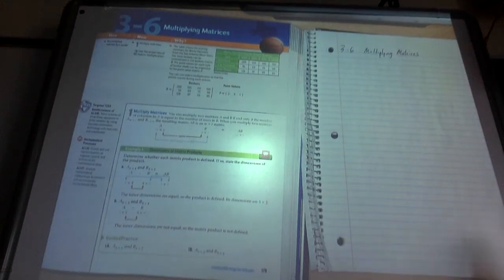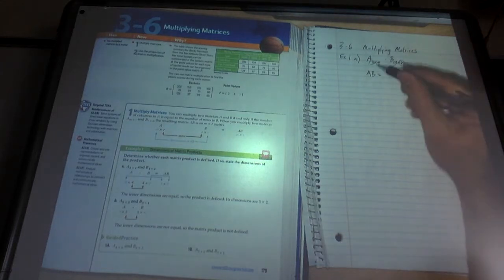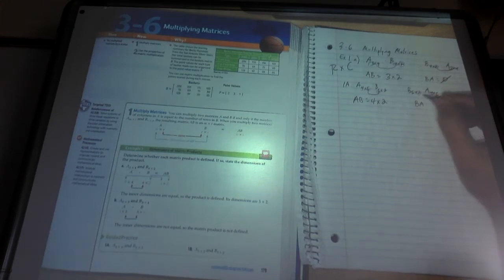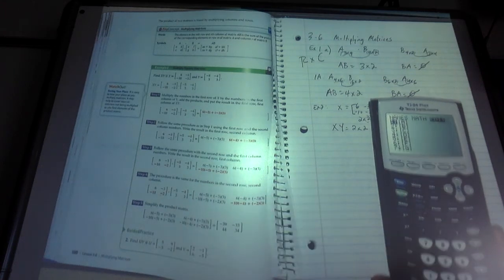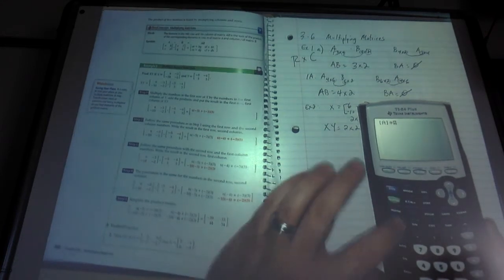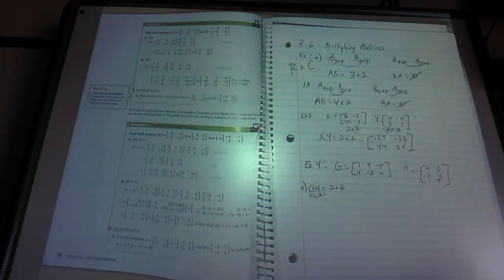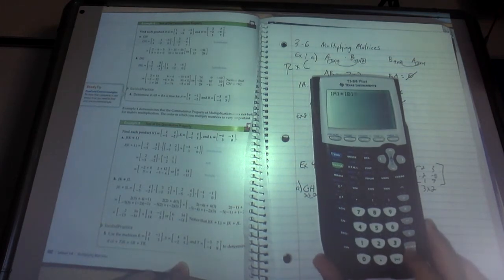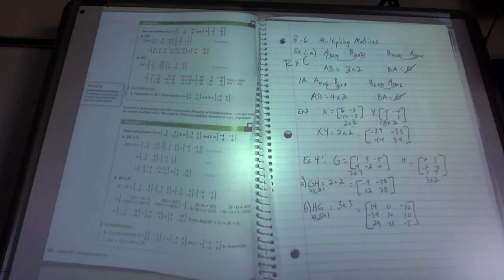3-6 Multiplying Matrices